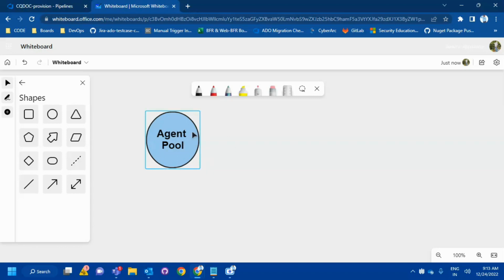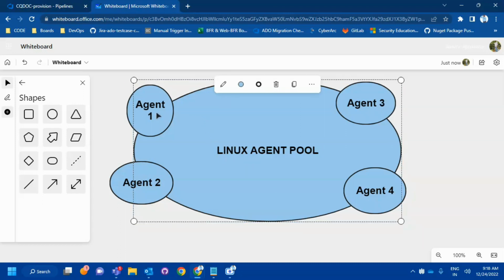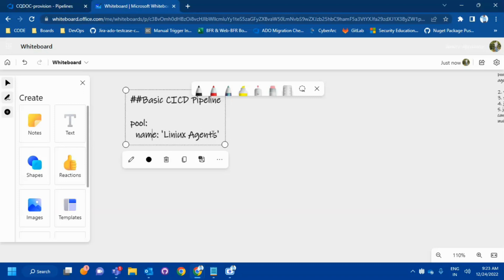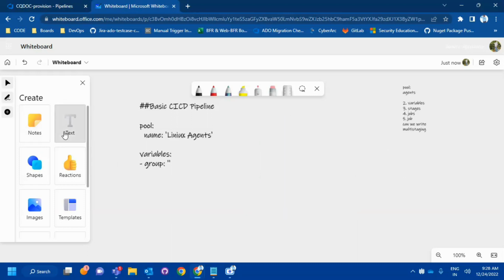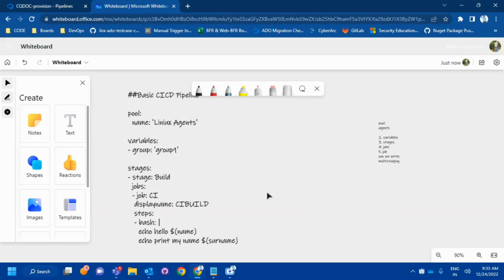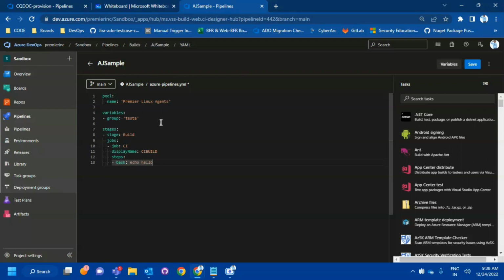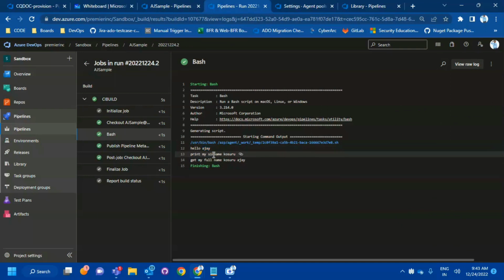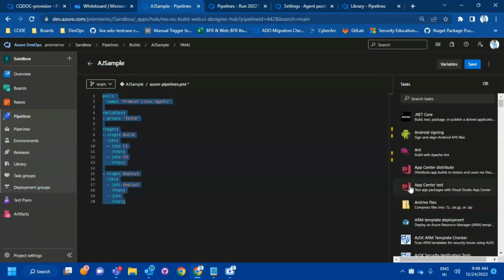YAML Basics For Beginners | YAML Syntax | YAML Tutorial | Working With YAML yaml cicd devops 💥💥💥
YAML Basics For Beginners | YAML Syntax | YAML Tutorial | Working With YAML yaml cicd devops @kantrends 💥💥💥